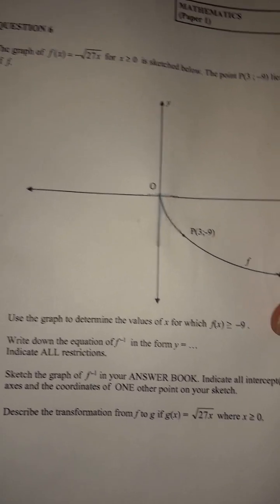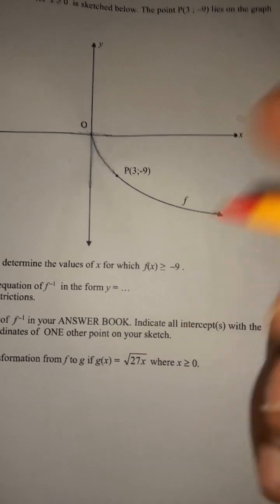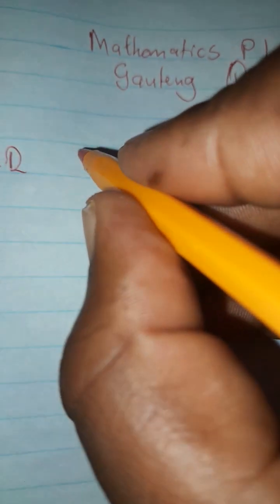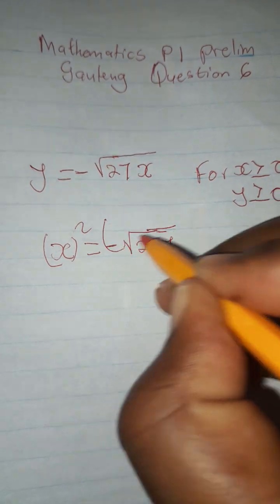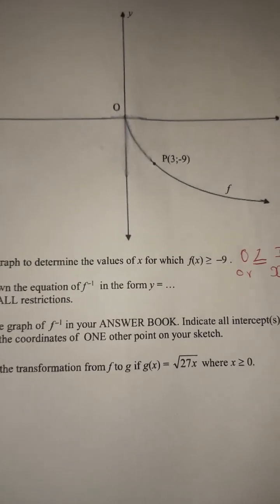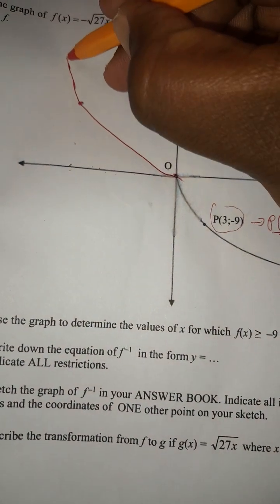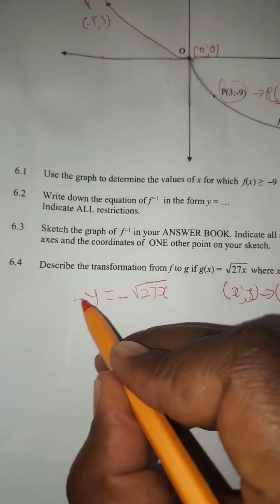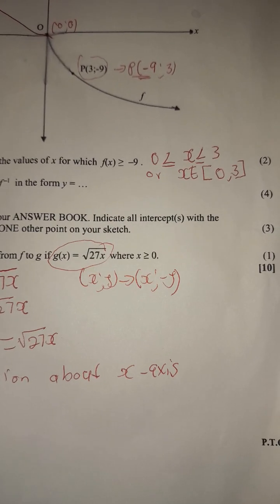Mathematics paper 1 Gauteng Prelim Question 6 2022| Functions | inverse of Parabola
innovative # Functions